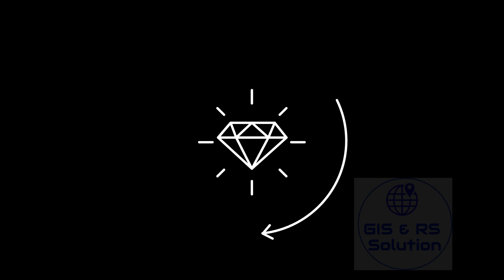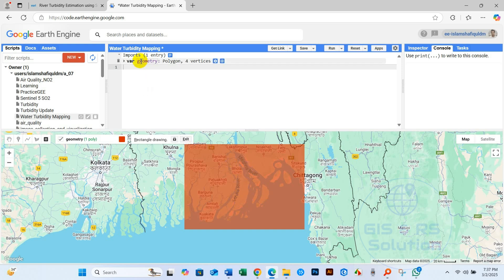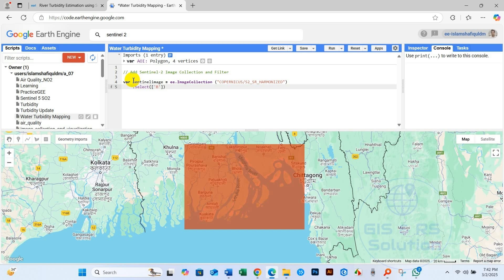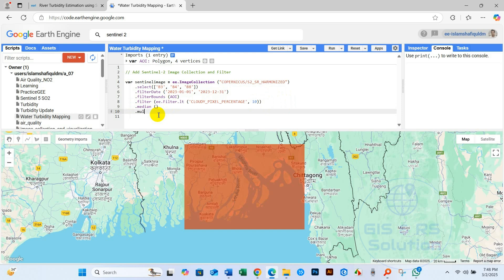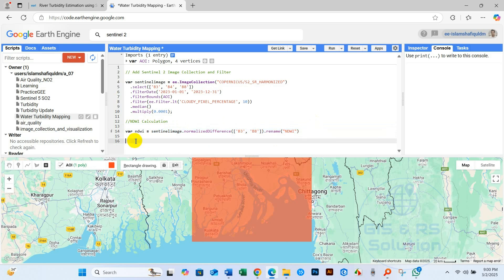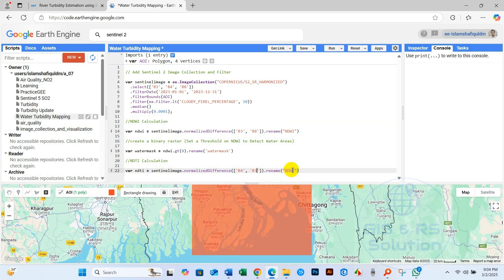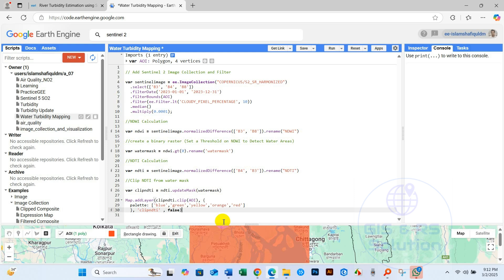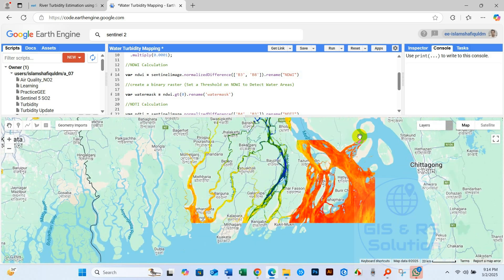Google Earth Engine Tutorial 8: Water Quality Analysis Using Remote Sensing Techniques (Turbidity)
Water Turbidity Estimation and Mapping Using Sentinel-2 Imagery in Google Earth Engine
In this video, you will learn how to estimate water turbidity using Sentinel 2 Images in the Google Earth engine. Turbidity is the level of suspended sediments in water, indicating water clarity or how clear the water is.
The Normalized Difference Turbidity Index (NDTI) is an index used to estimate the turbidity of water bodies, which is a measure of water quality related to the number of suspended particles (like sediments, plankton, or pollutants) in the water.

Turbidity can affect aquatic ecosystems and the overall health of a water body, so monitoring it is important for environmental management.

The NDTI is derived using remote sensing data, especially from satellite imagery such as that from the Sentinel-2 satellite. It leverages the reflectance values from specific bands of the satellite, particularly the green (B3) and red (B4) bands, to assess turbidity. The formula for the NDTI is:

NDTI= B3-B4/B3+B4

Where:
B3 (Green band): Sensitive to water chlorophyll and suspended sediments.
B4 (Red band): Sensitive to the presence of turbidity, which is caused by particles in the water.
Interpretation
Positive NDTI values: Indicate higher turbidity.
Negative NDTI values: Indicate lower turbidity.
The NDTI values typically range from -1 to 1, and higher positive values correspond to more turbid (less clear) water.